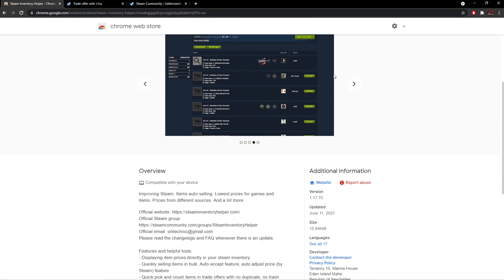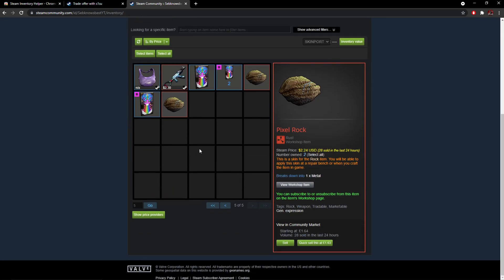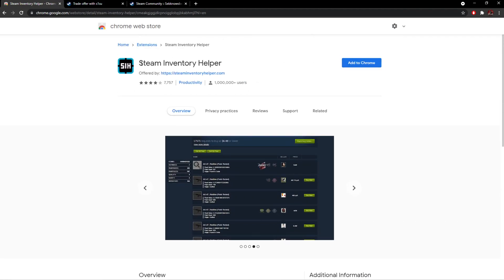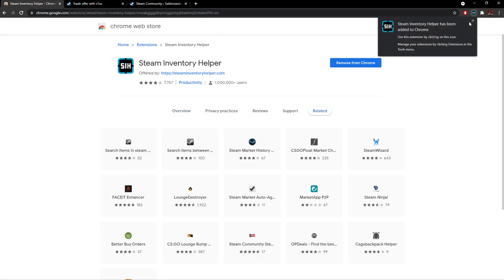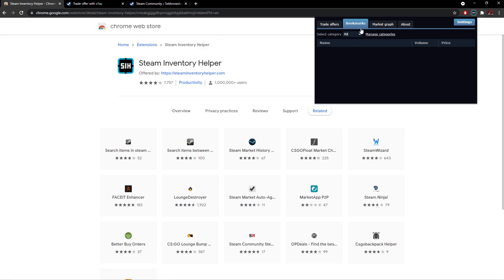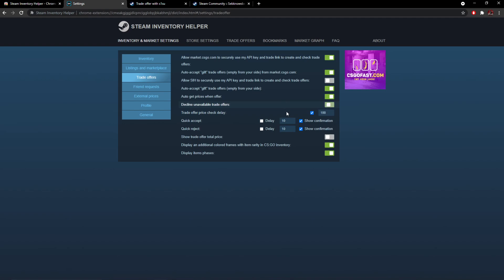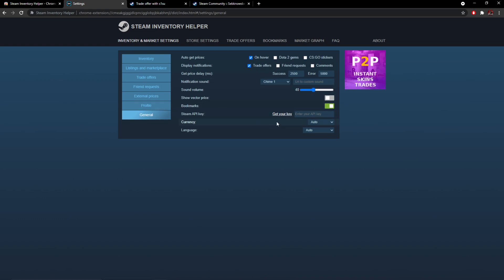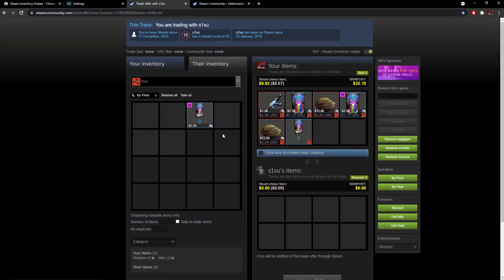How to Check Your CSGO/Rust Inventory Value + Skinport Value + Auto Trade (Steam Inventory Checker)